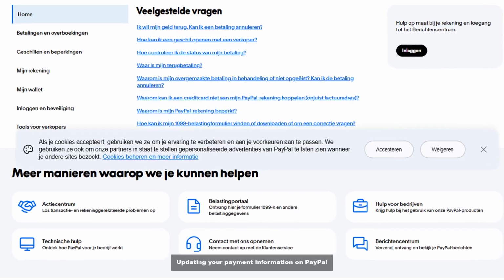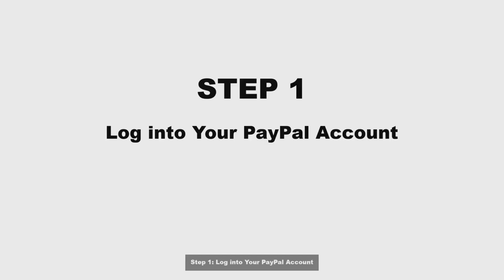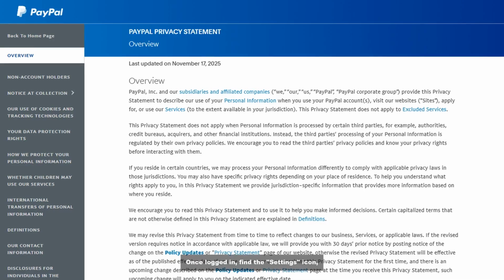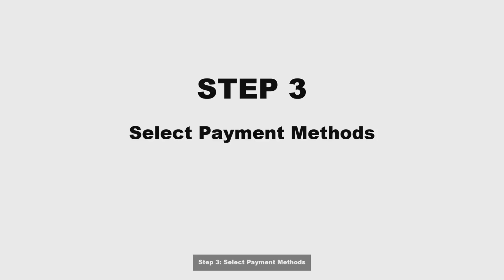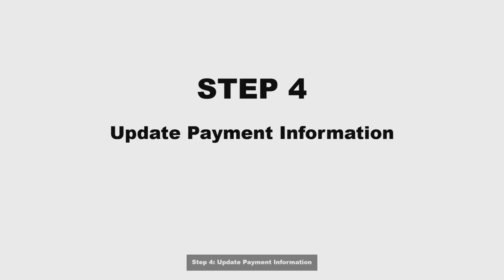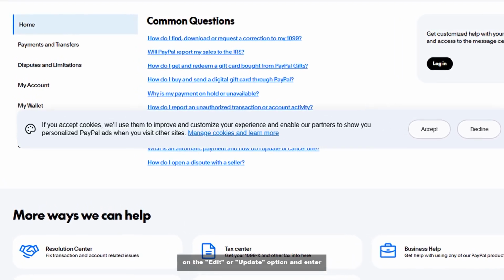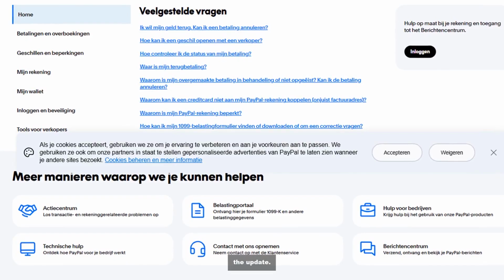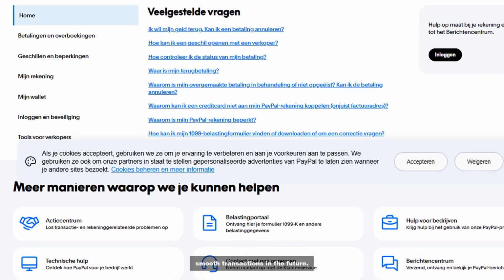How To Update Payment Information On PayPal 2026 (QUICK FIX)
In this video, we show you how to update payment information on PayPal 2026 (QUICK FIX). Whether you're looking to change your credit card or bank account details, we've got you covered with easy-to-follow steps.